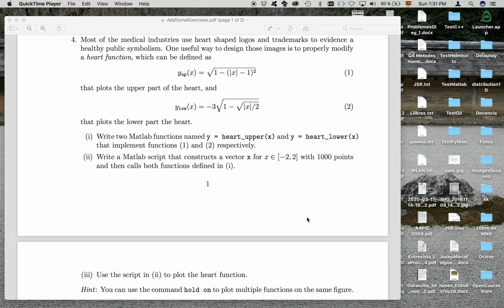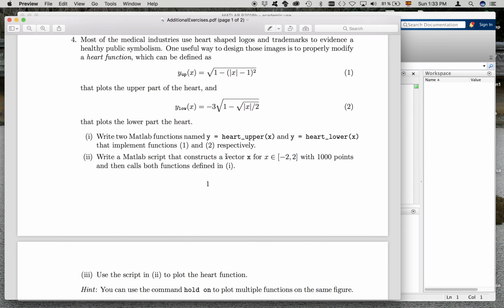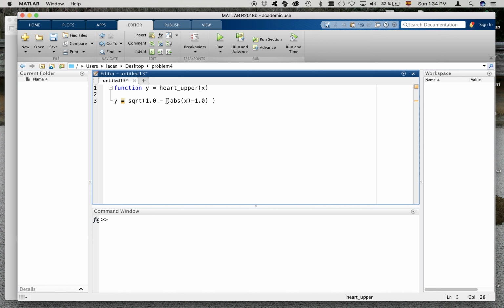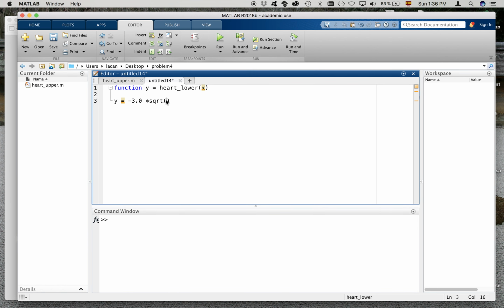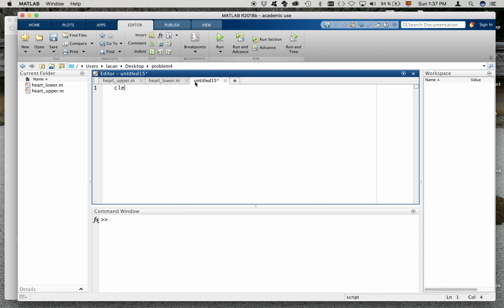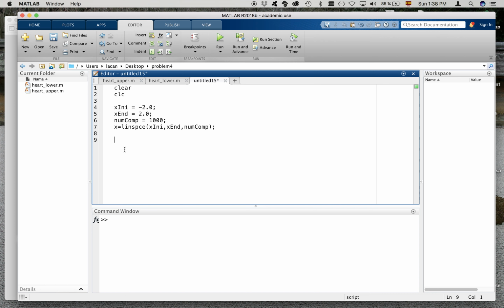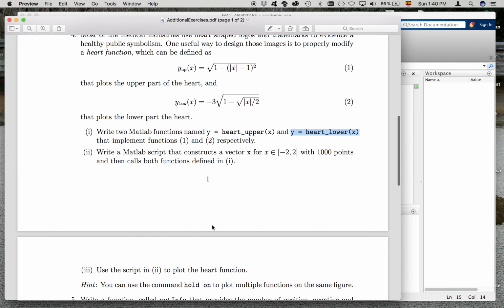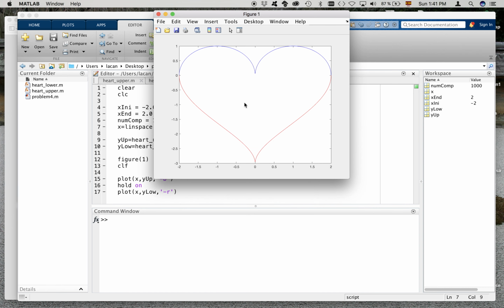Additional Matlab Exercises - Problem 4